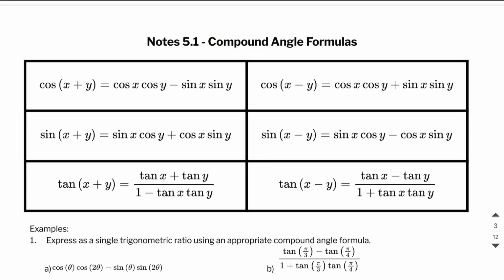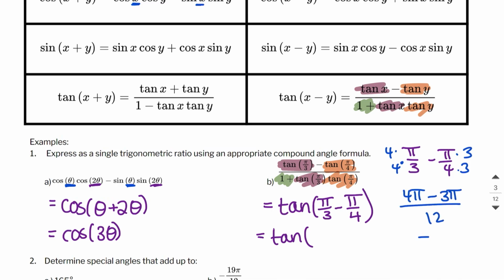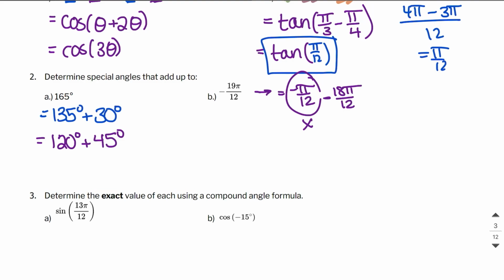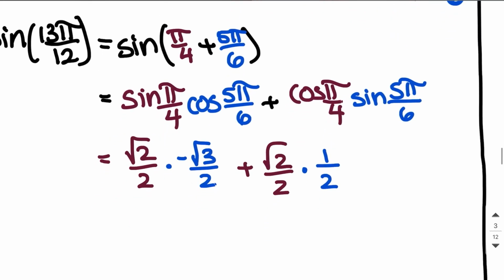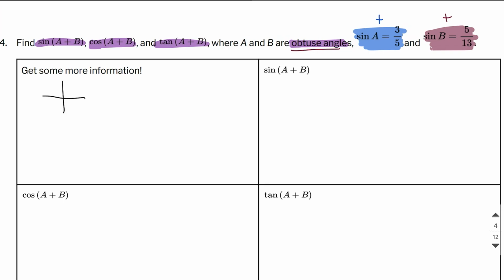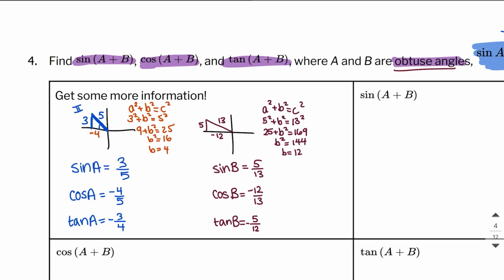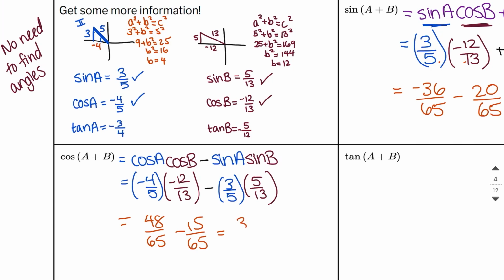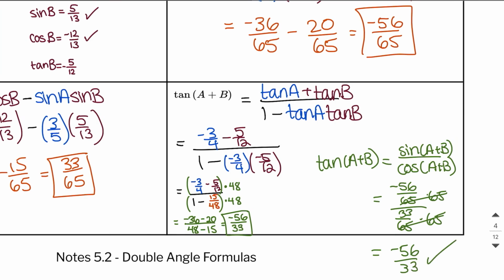Video #5.4 - Compound Angle Formulas - MHF4U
This video says Notes 5.1 but it's really Notes 5.4! :)